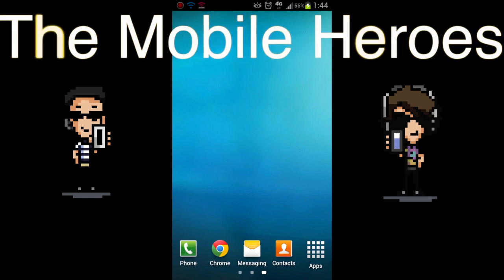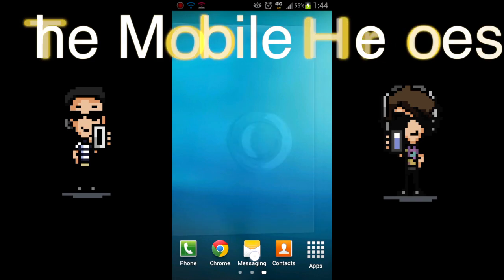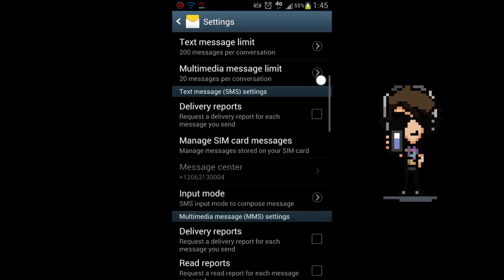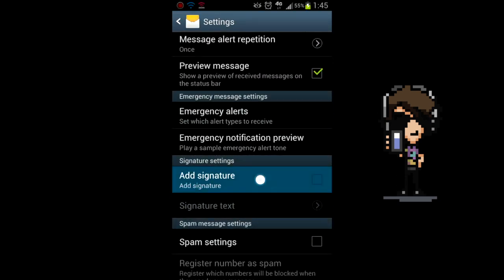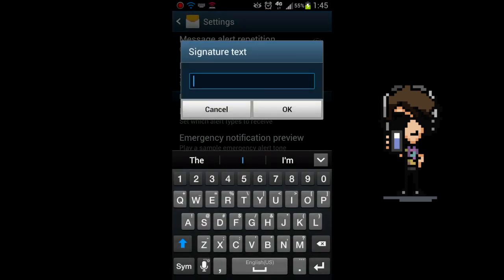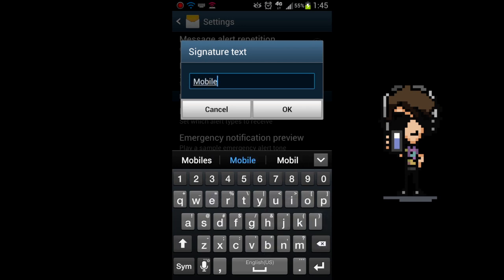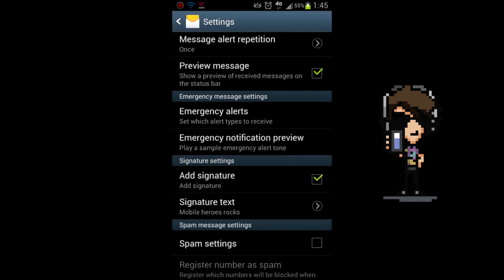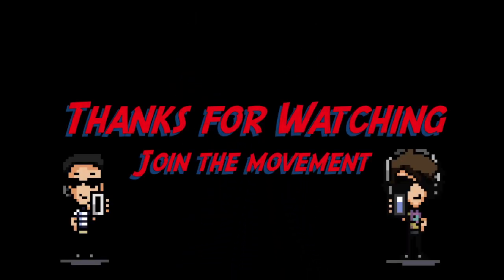Mobile Heroes | Adding a Signature to your text Messaging Samsung Note 2 Android Platform 4.0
This video is showing you how to add a signature to your text msg on your Android device

From | The Mobile Heroes

Video taken from - Samsung Note 2 Platform 4.0